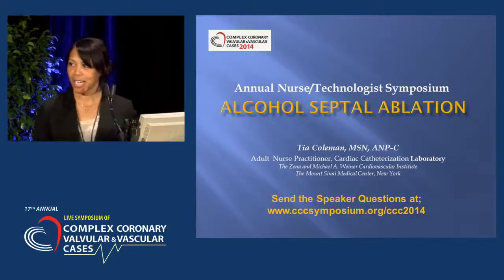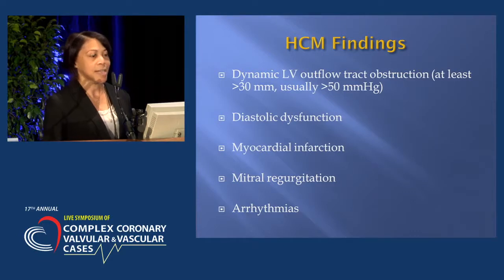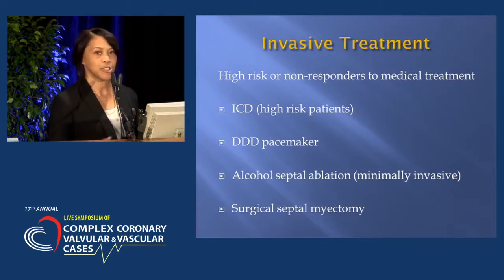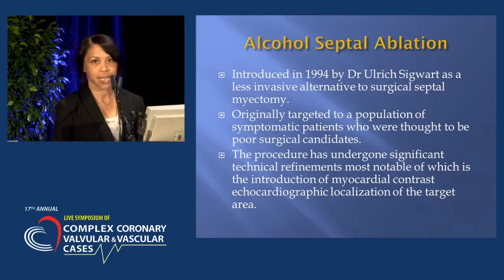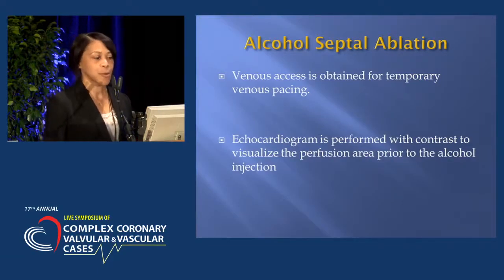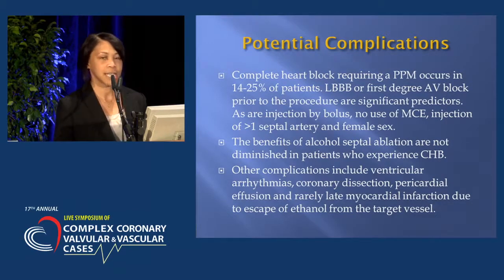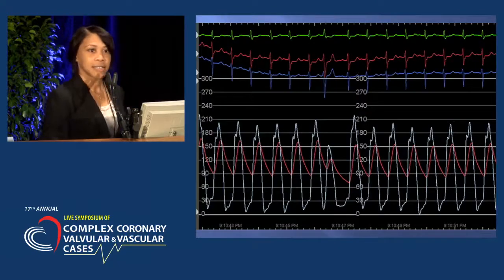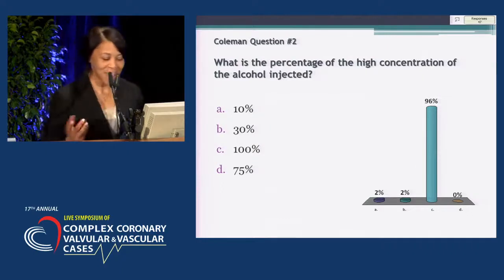Alcohol Septal Ablation: Current Status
Tia Coleman, NP